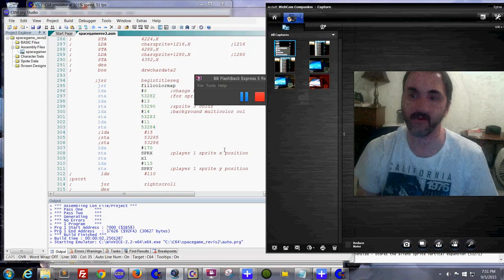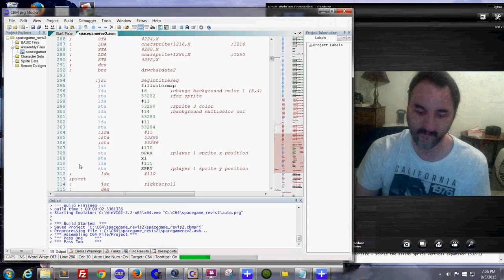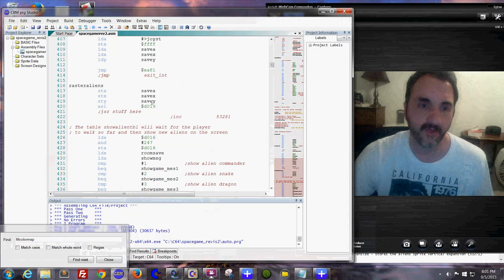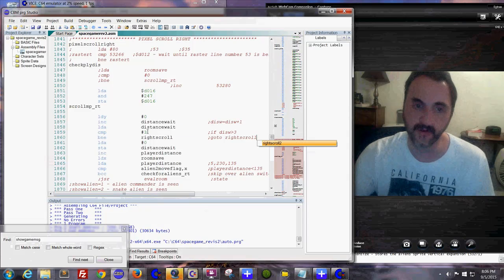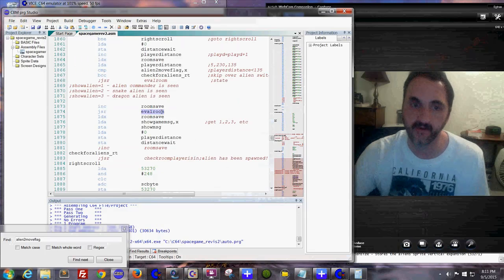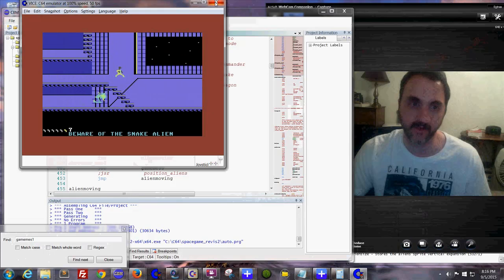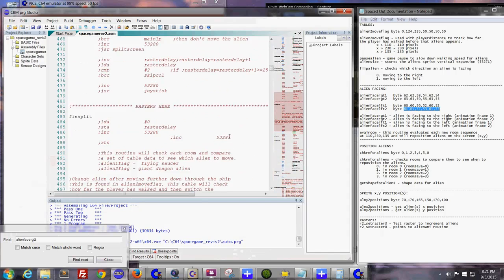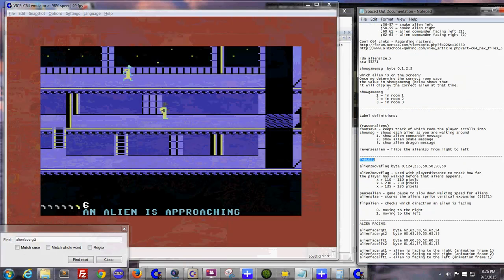Commodore computer Scrolling Alien Animations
It is finally here. I have completed the updates to the game, which now includes a fine scrolling map, full screen view, raster interrupts that manage game tasks, such as animation, animation wait states that appear to spawn aliens, re-enabled the laser gun, and fixed the map scrolling somewhat.

This video explains many of the steps mentioned above and shows how it is accomplished using assembly language for the Commodore 64 computer.

Soon to come: My next steps are to fix the vertical scrolling and possible enable state intelligence to the enemies.